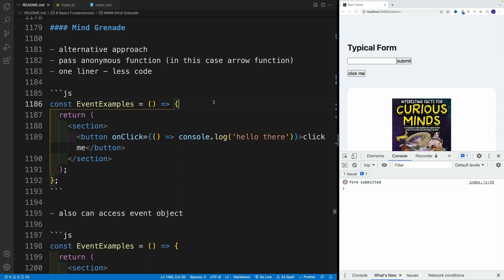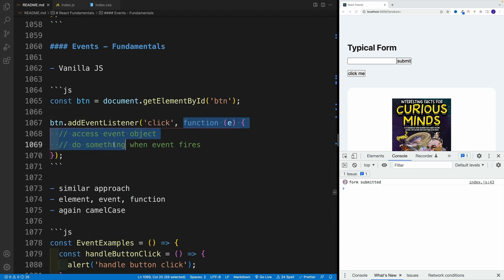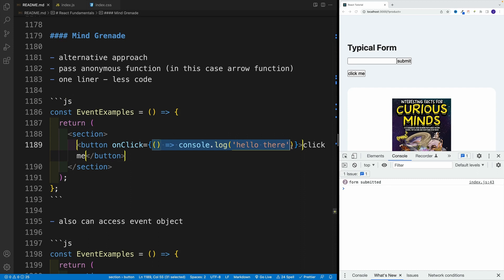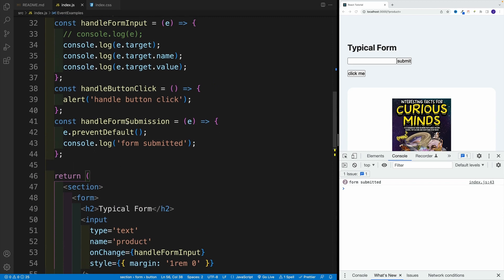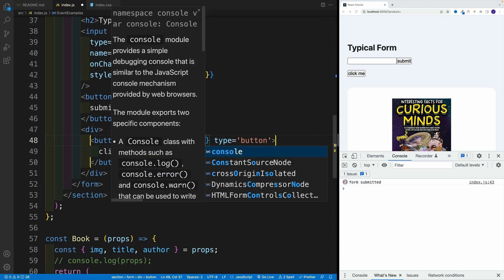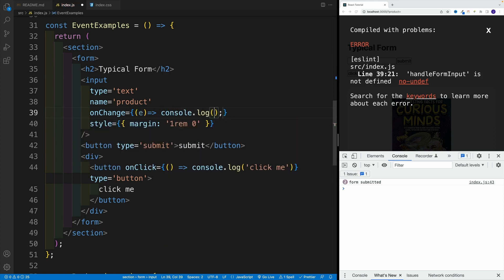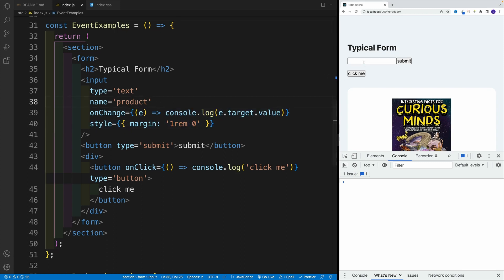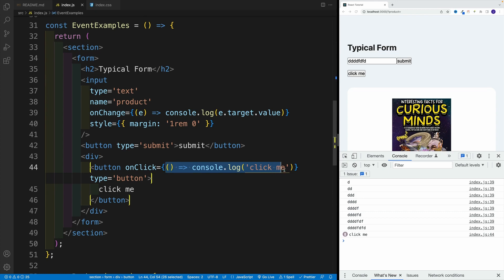React 18 Tutorial - Arrow Function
Episode 28 - Arrow Function